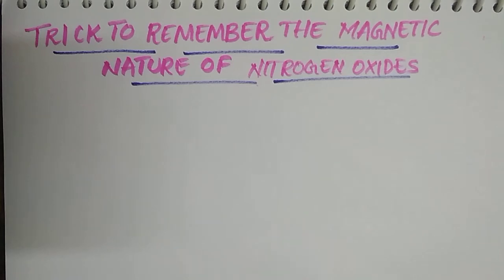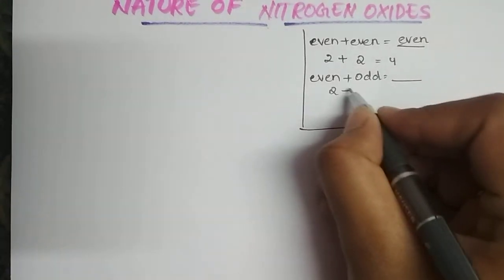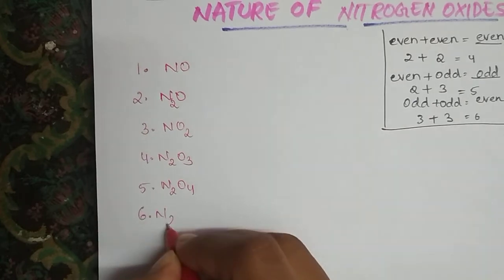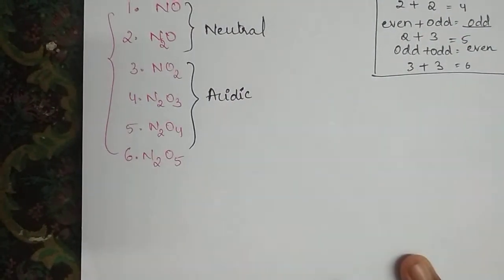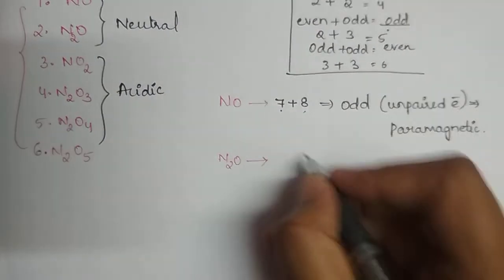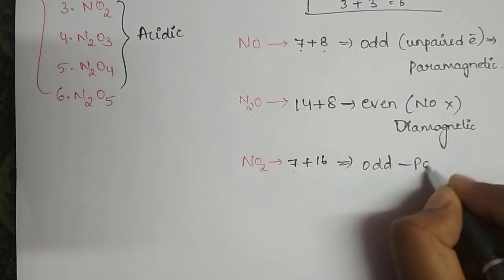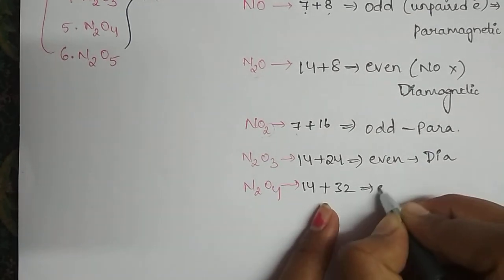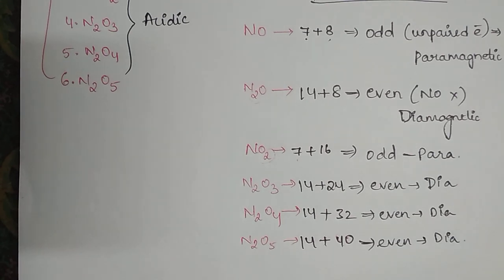Trick to remember magnetic nature of Nitrogen oxides || Chemistry world || Quick learning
THIS VIDEO:--TRICK TO REMEMBER THE MAGNETIC NATURE OF NITROGEN OXIDES

YOU CAN GO THROUGH THESE BELOW LINKS WHICH ARE NOT FOUND IN THE CHANNEL